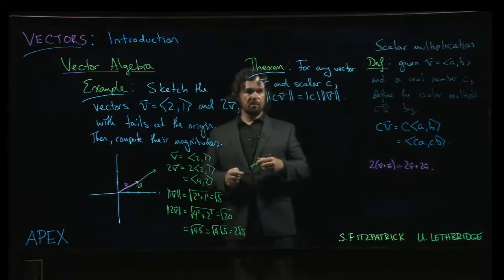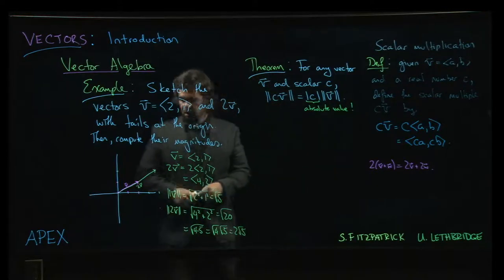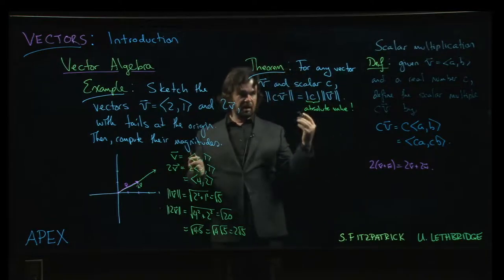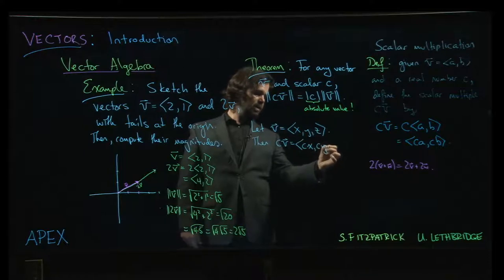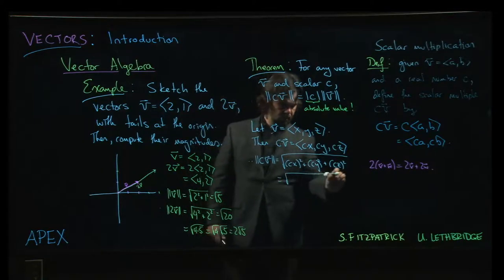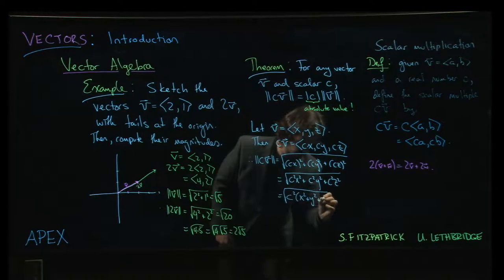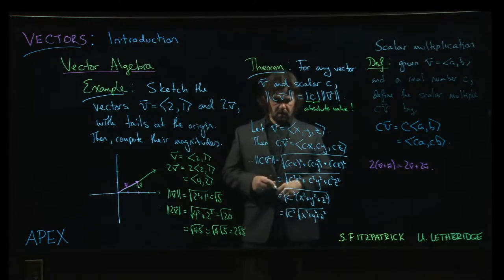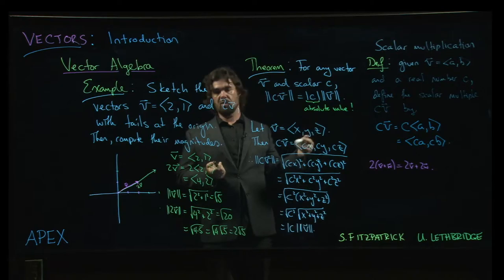Vectors: Introduction - 08. Scalar Multiplication and Magnitude